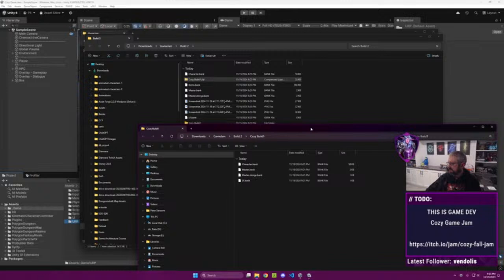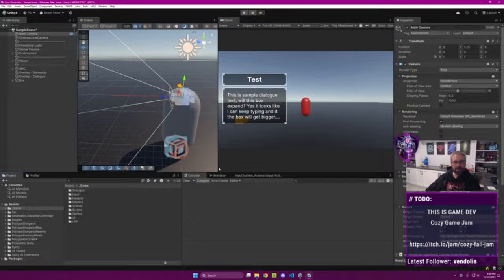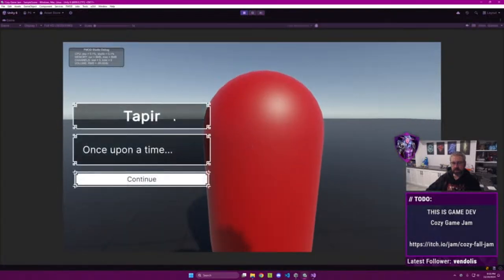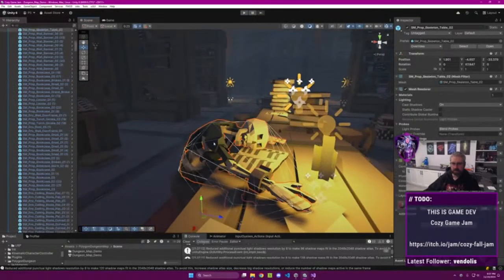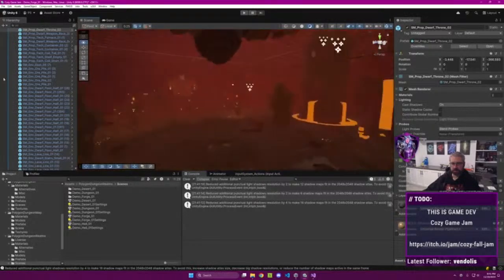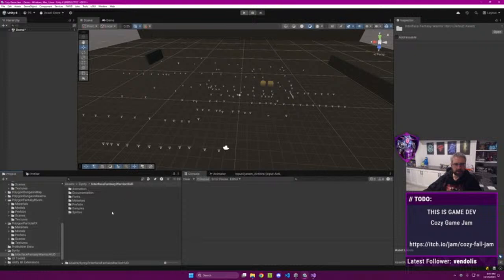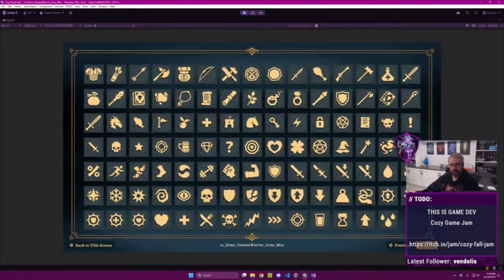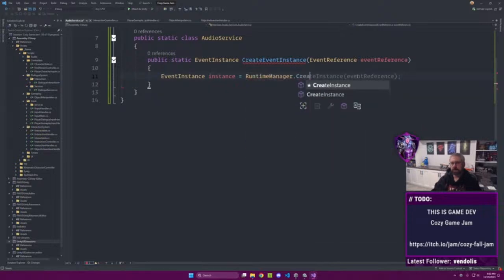🚀 LIVE: Software and Game Development—Learn, Code, & Create with Gustavo Prado 🎮